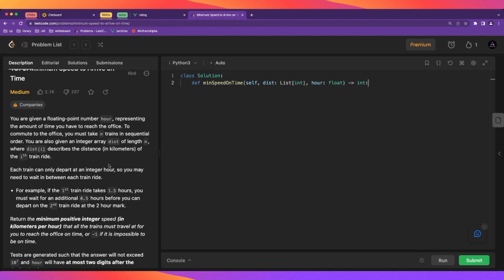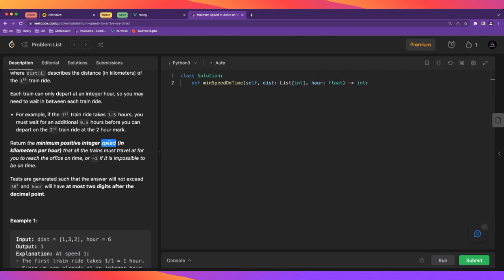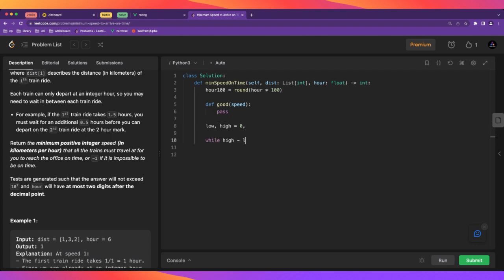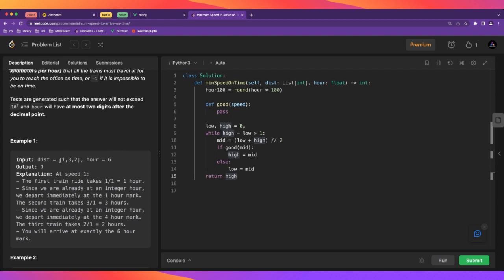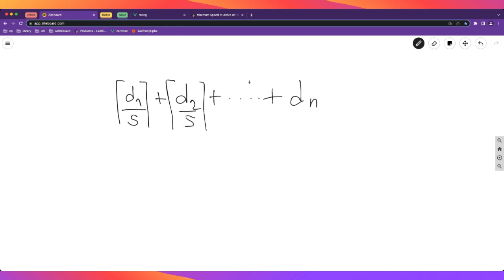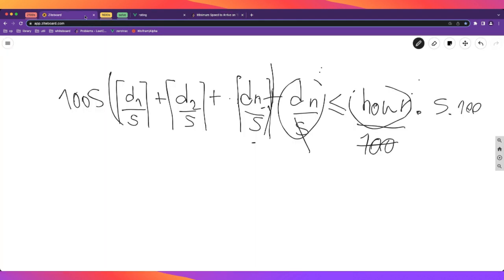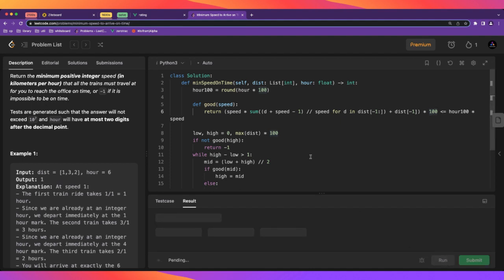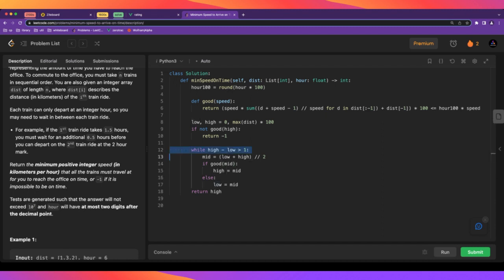Learn Binary Search to solve the LeetCode daily!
Learn some tips and tricks to solve today's daily.